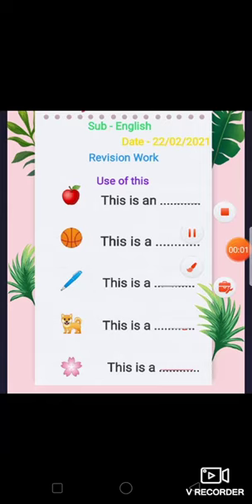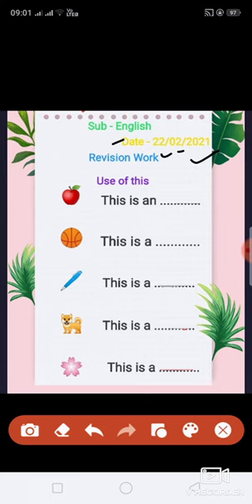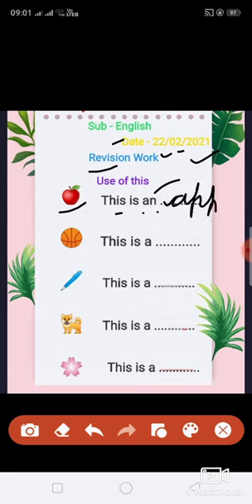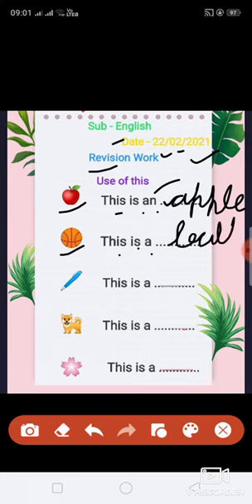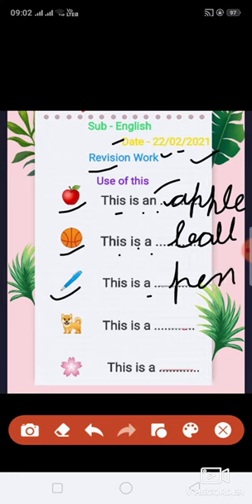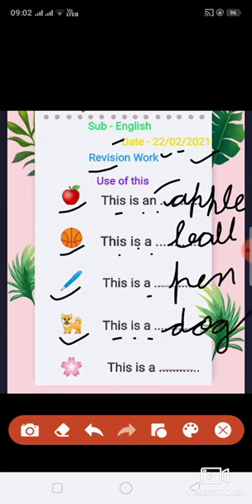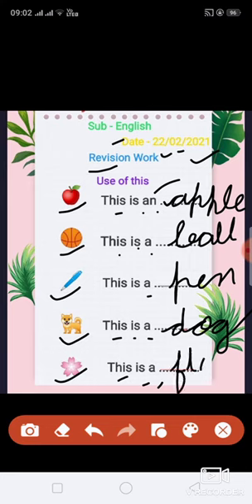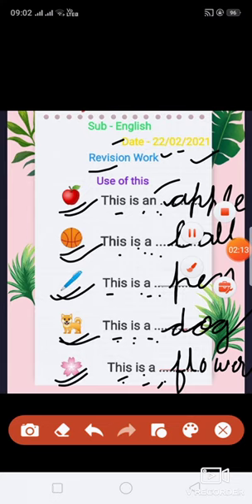ENGLISH- USE OF THIS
FOR LKG CLASS